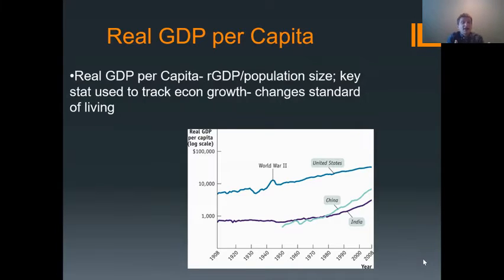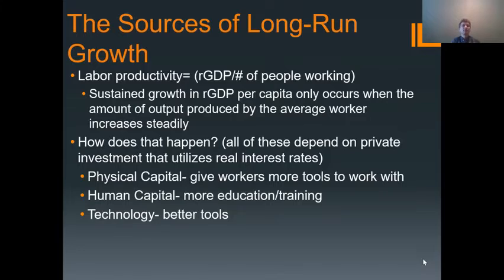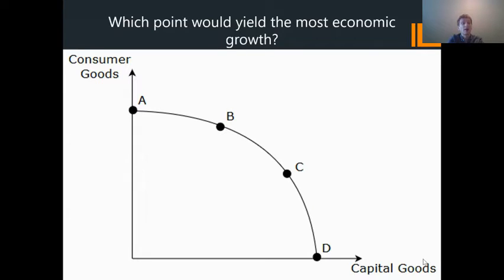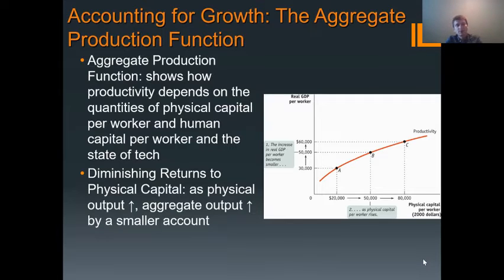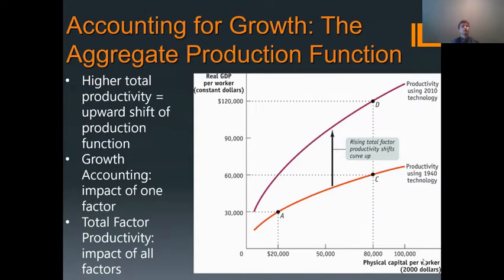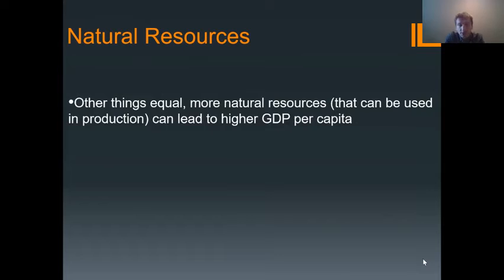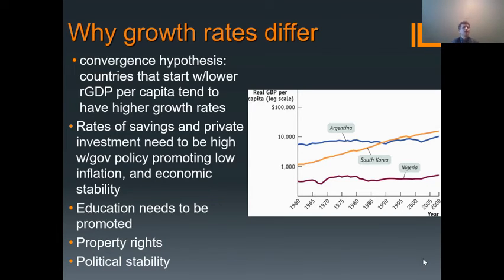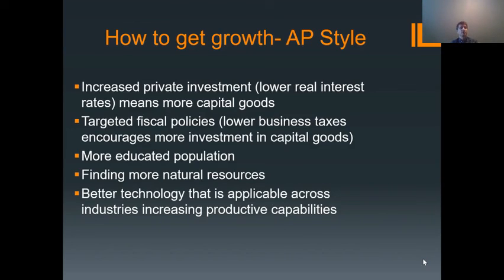Long-run Economic Growth